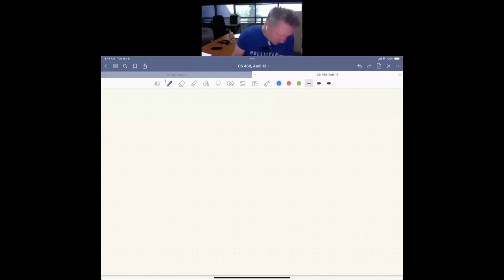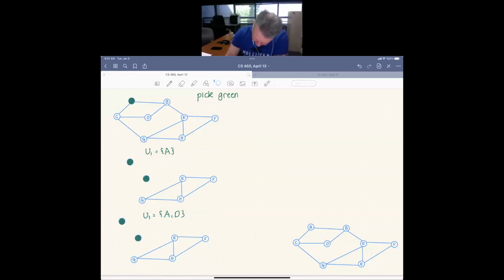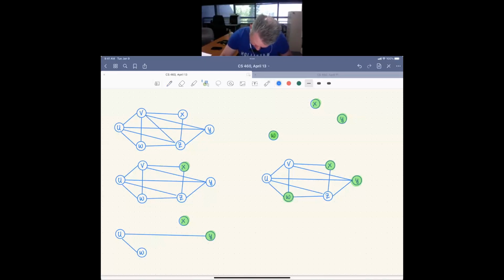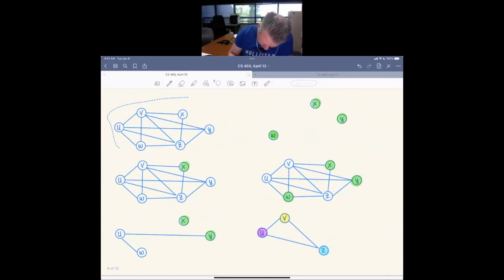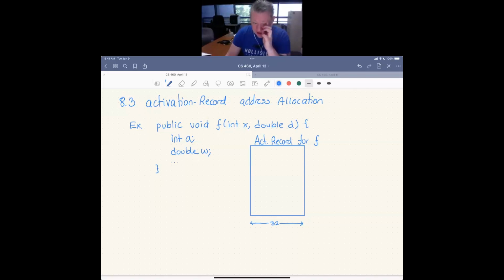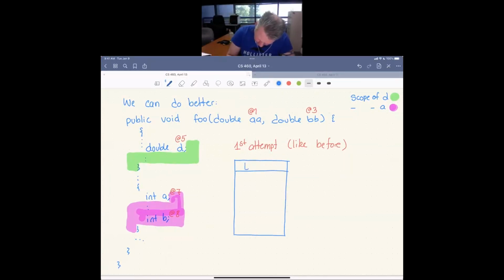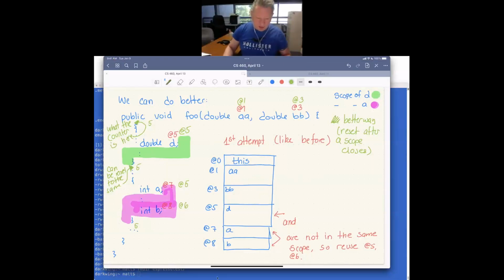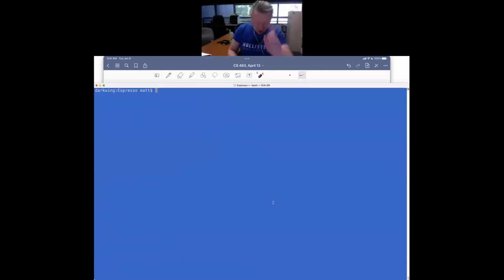CS 460, April 13, 2022